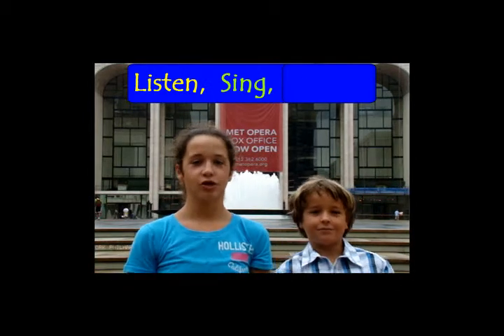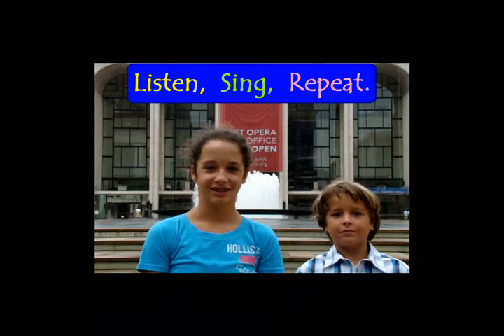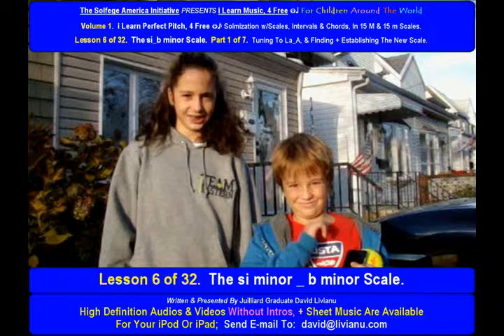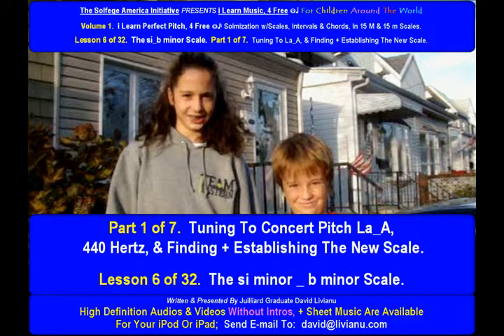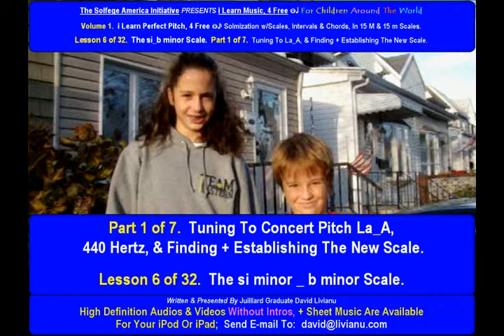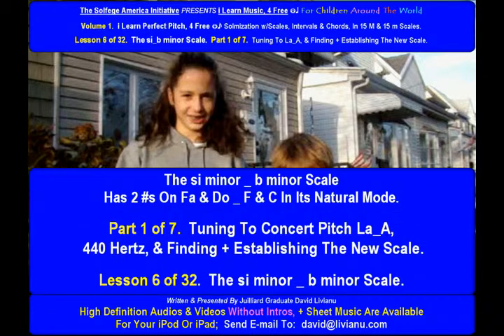Part 1b. LESSON 6 of 32, The si_b minor scale. EAR TRAINING EXERCISES